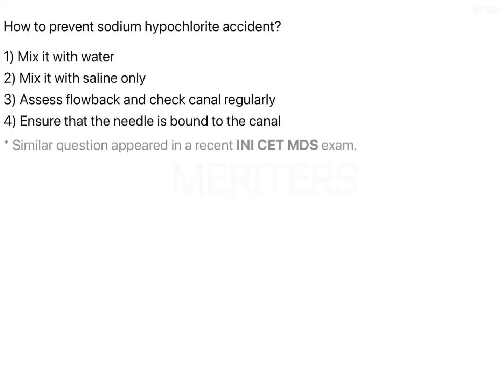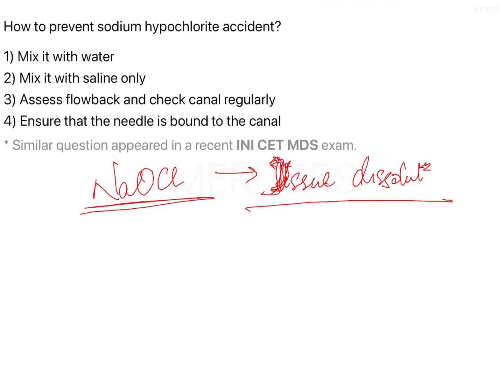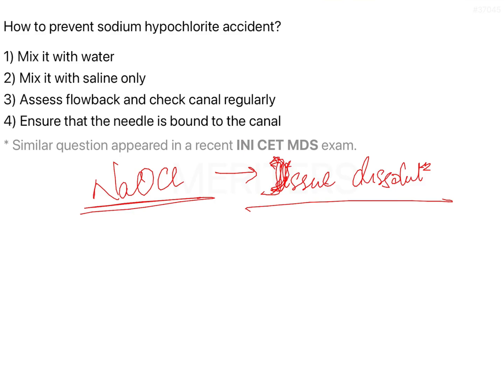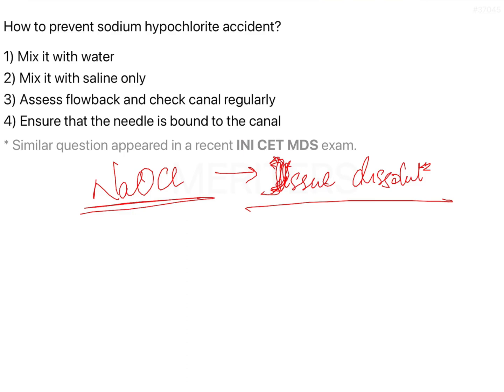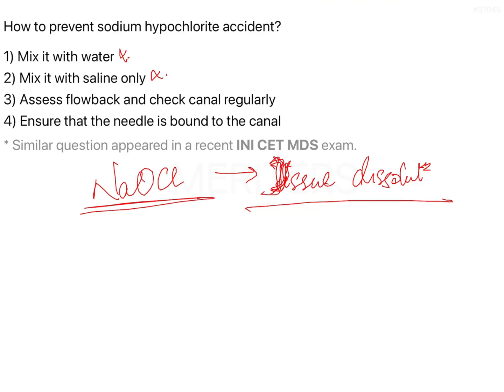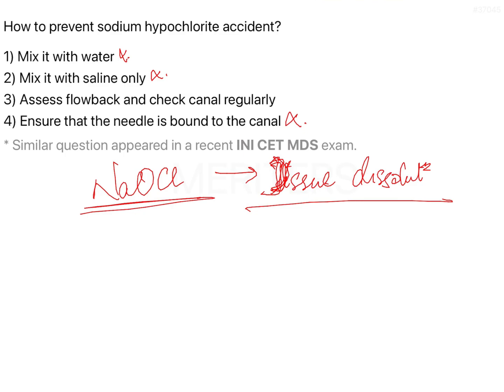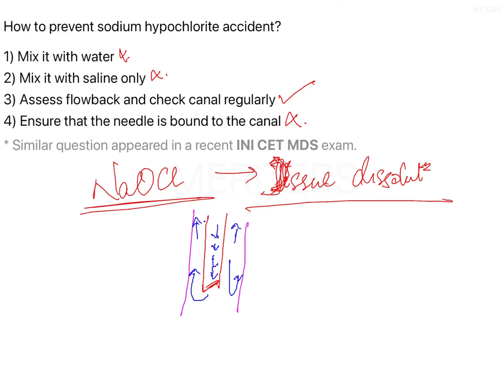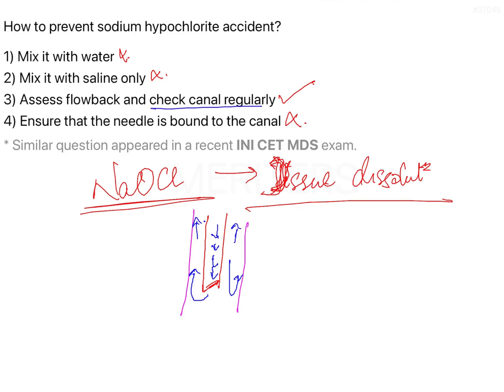NEET MDS | INICET - Endodontics - Disinfection And Obturation | Explanatory Video | MERITERS